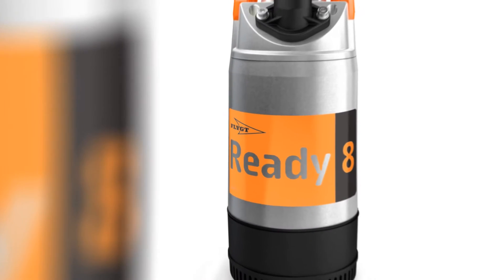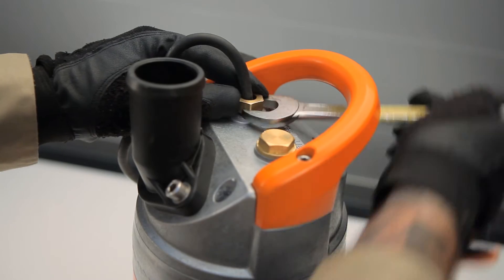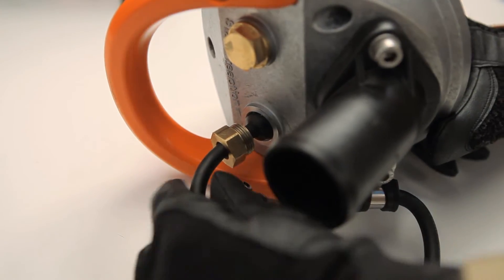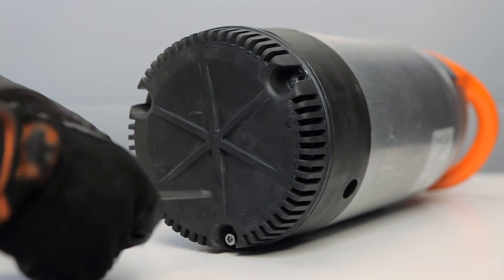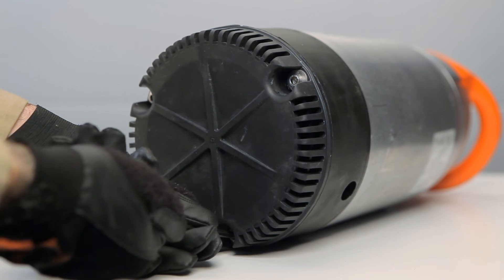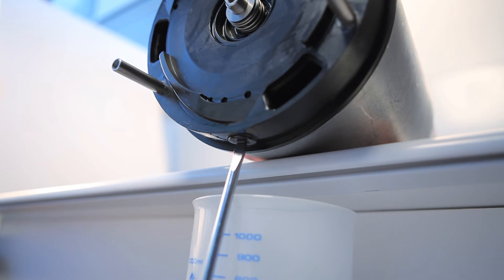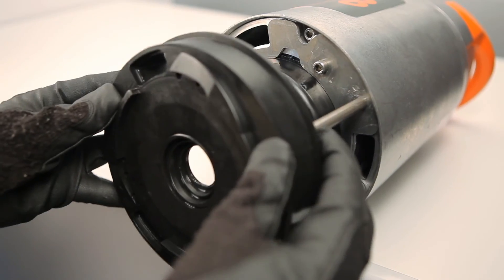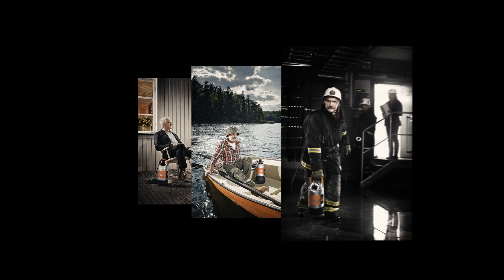Flygt Ready Pumps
Maris Pumps offer a range of Flygt Ready 4, 8 & 8S Submersible Pumps. This video shows just how simple it is to service a Flygt Ready Pump. Video created & supplied by Xylem.